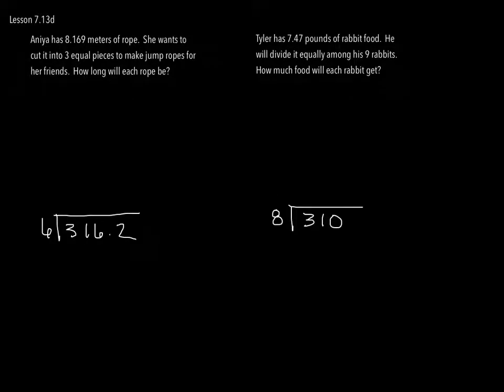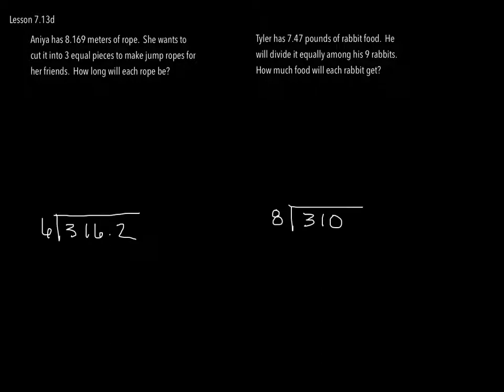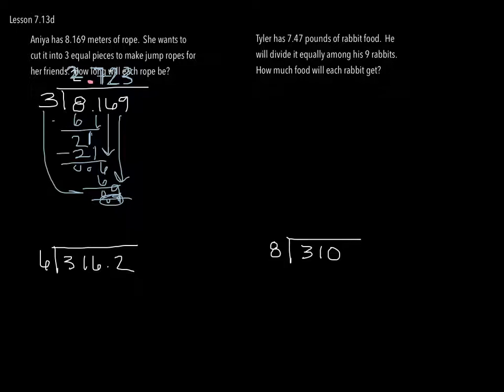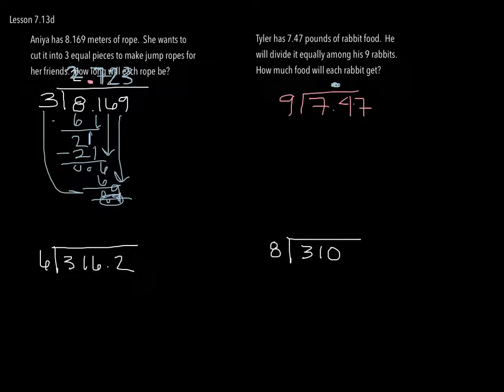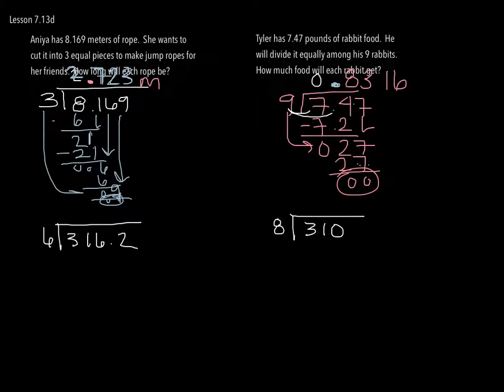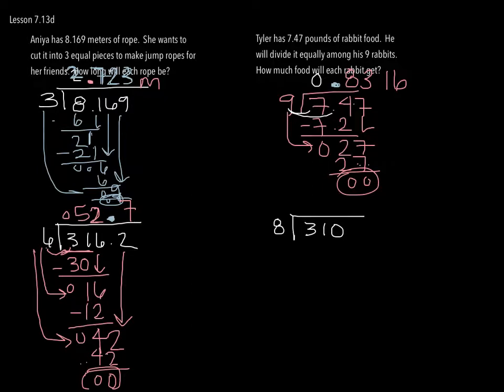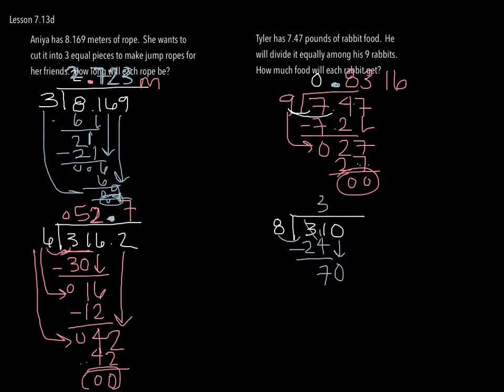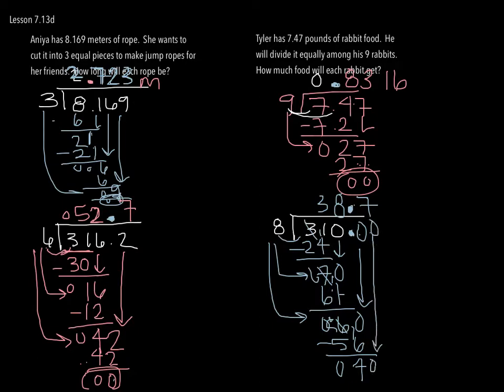Lesson 7.13d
Lesson 7.13, Part IV: Dividing Decimals